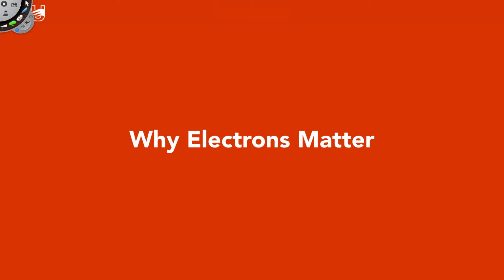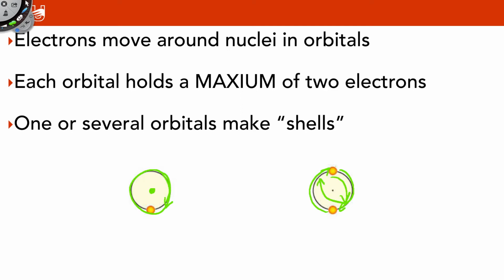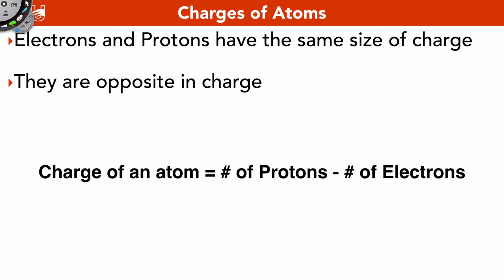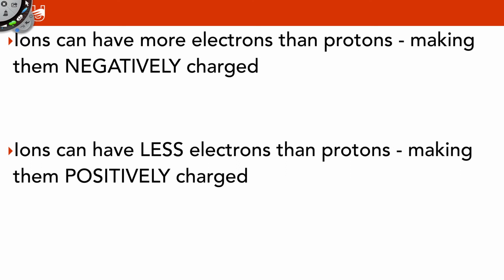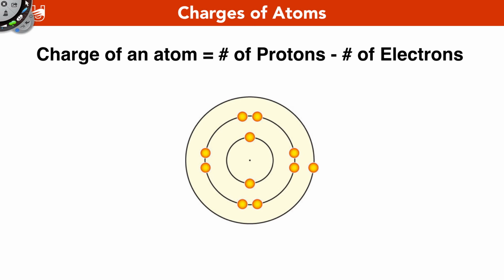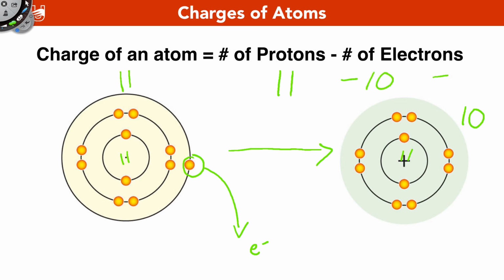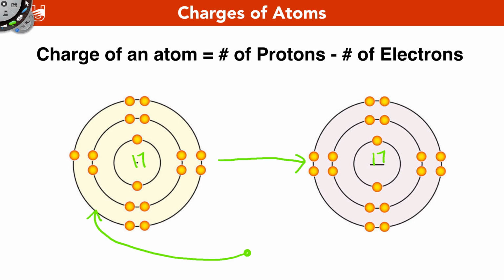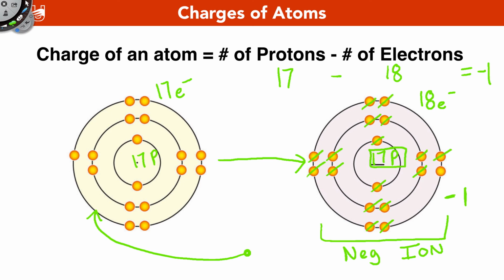Part 2: Why Electrons Matter